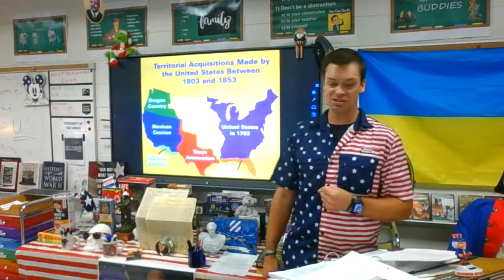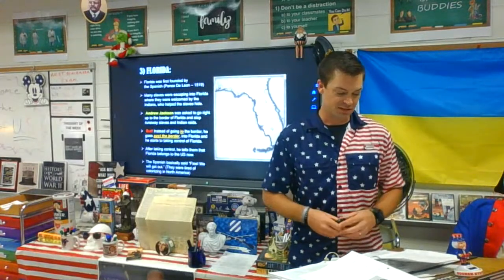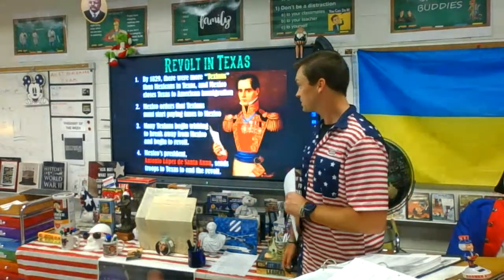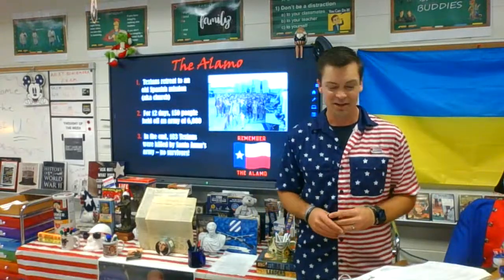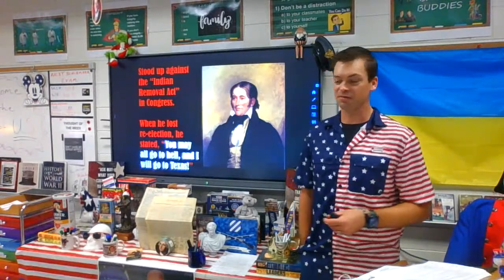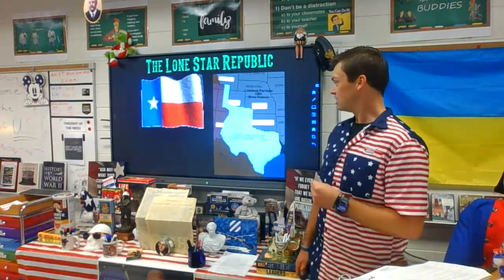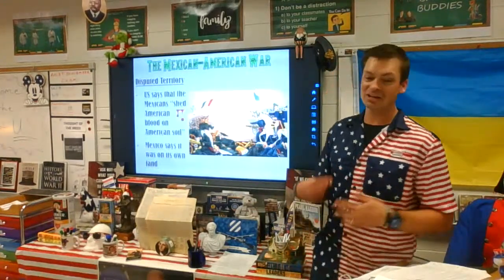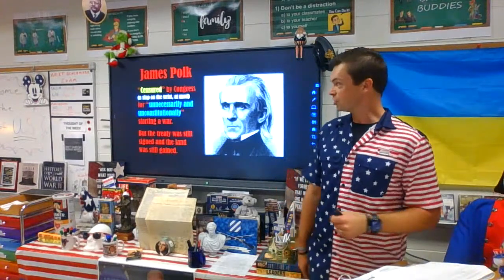Manifest Destiny - audio guide